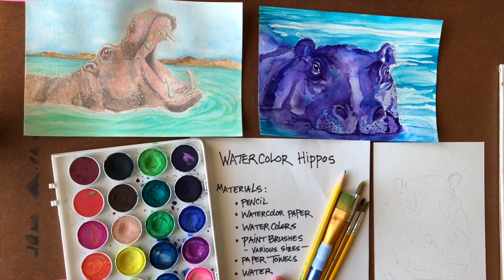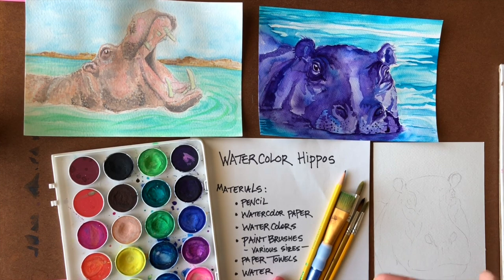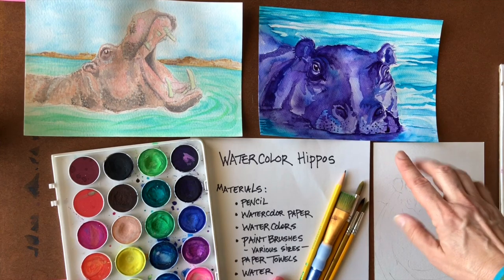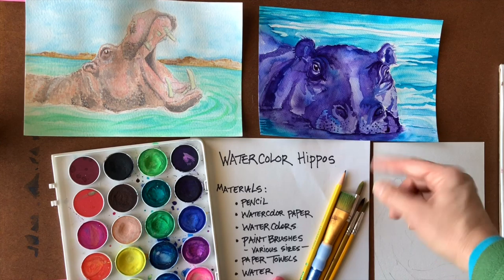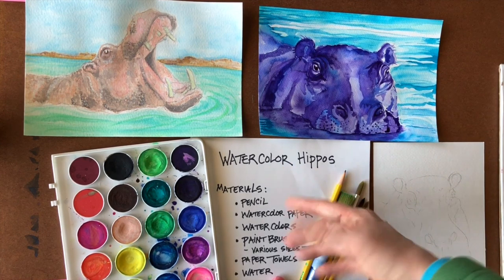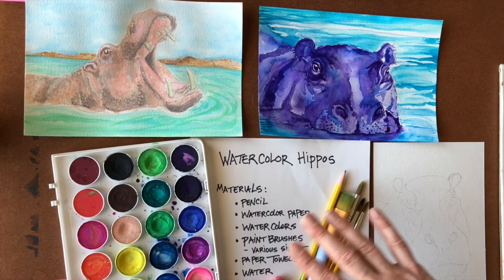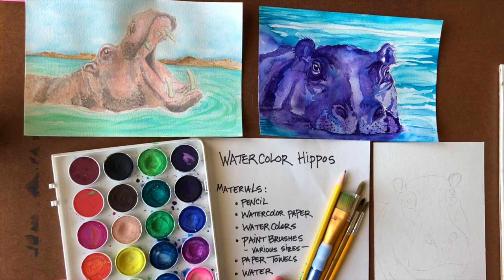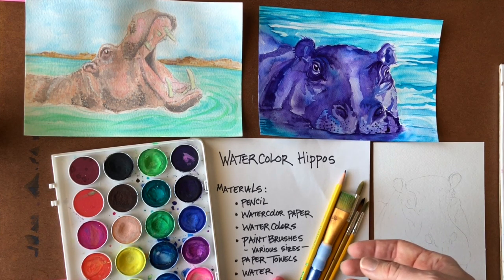Watercolor Hippos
Creative Aging visual arts with teaching artist Leigh Tomlin